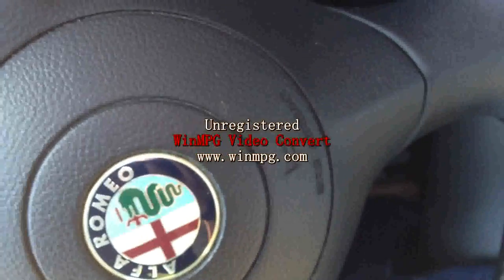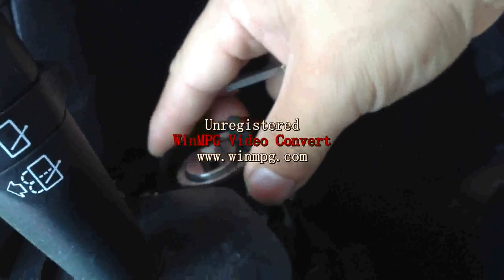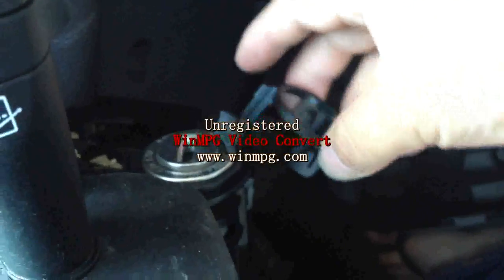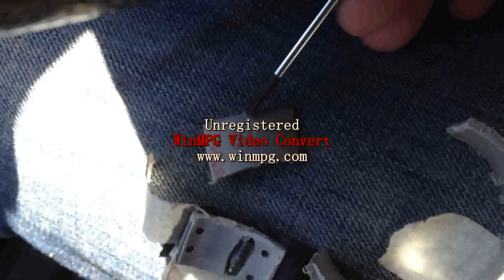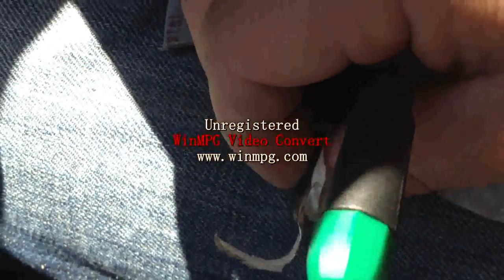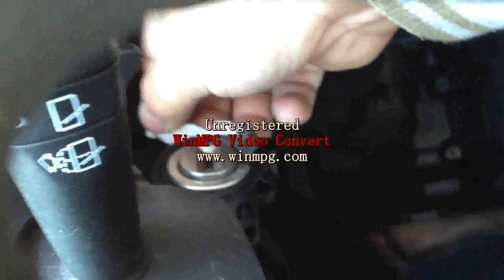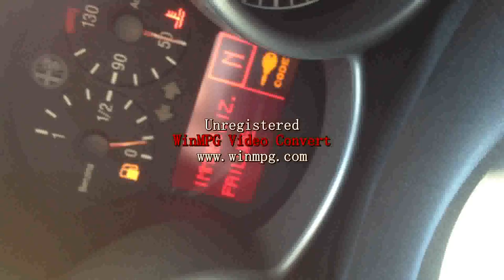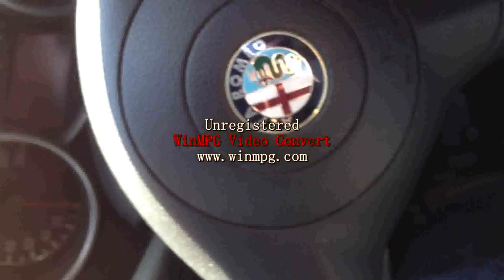transponder key bypass chipless